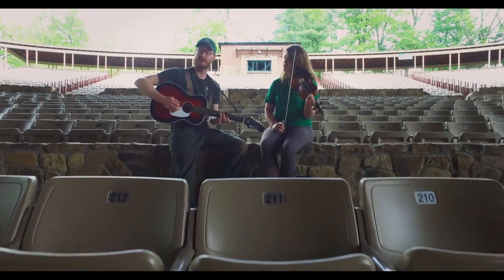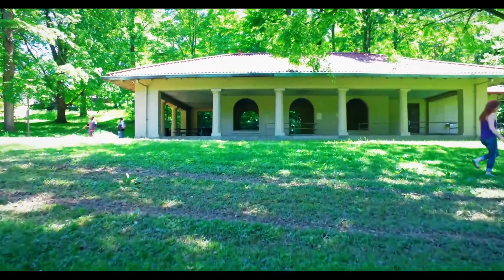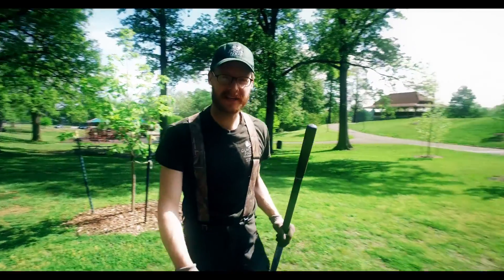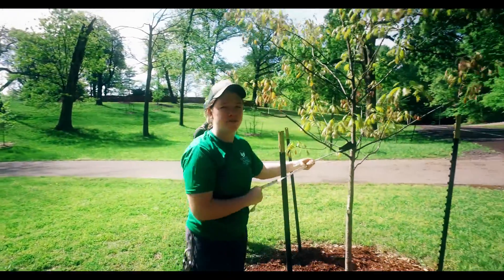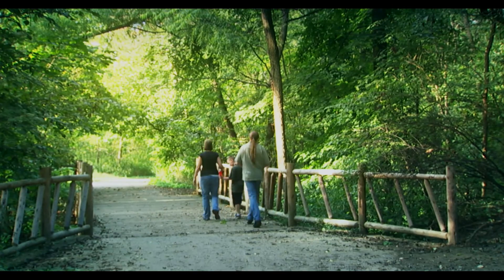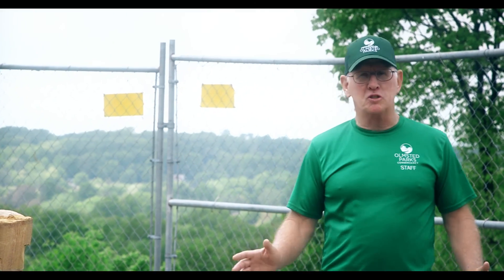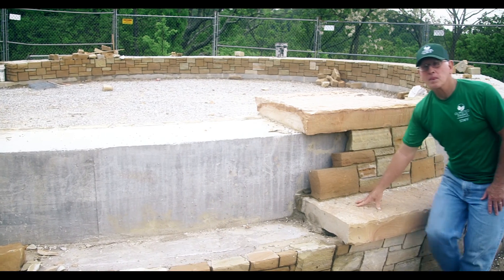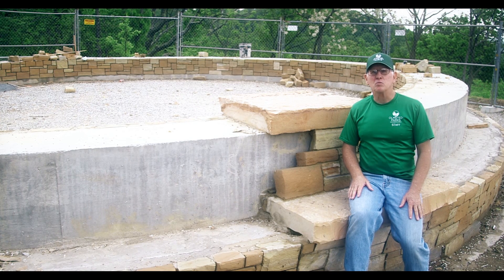2016 Park Investments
Louisville Olmsted Parks Conservancy, Inc., a non-profit organization, was established in 1989 to restore, enhance and preserve the Frederick Law Olmsted Parks and Parkways.  Working as a non-profit partner with Metro Parks, the Conservancy provides planning and funding for park improvements through donations from corporations, individuals and foundations.